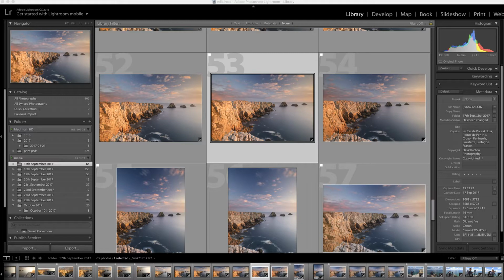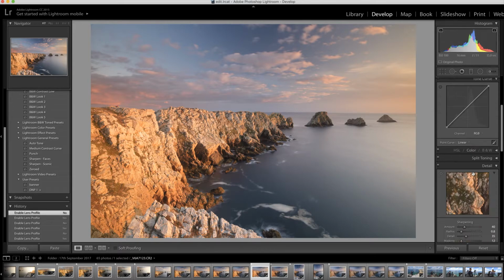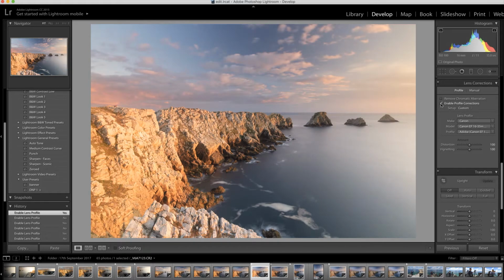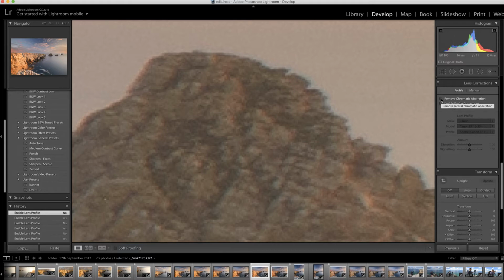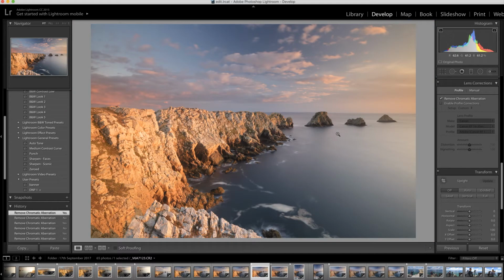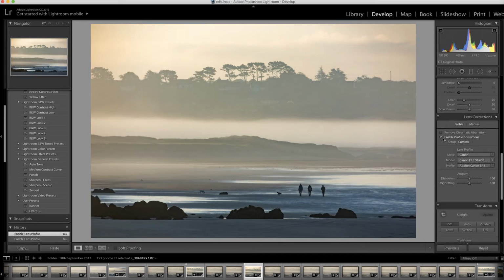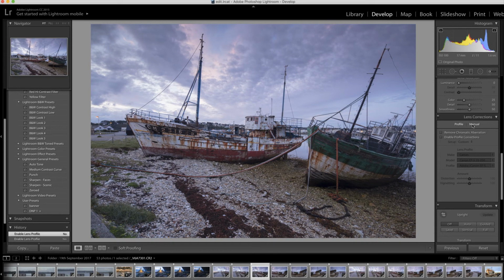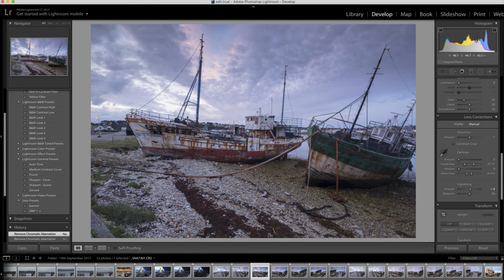David Noton Photography: The Fundamentals of Post Production, Issue 70 - Part One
David Noton analyses what lens corrections need to be applied and how while processing various recent images in Lightroom.